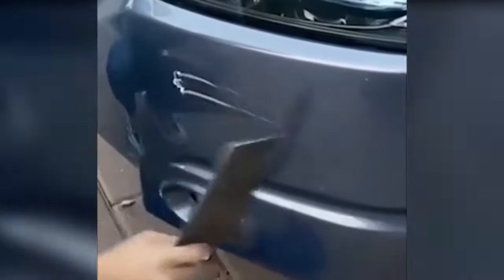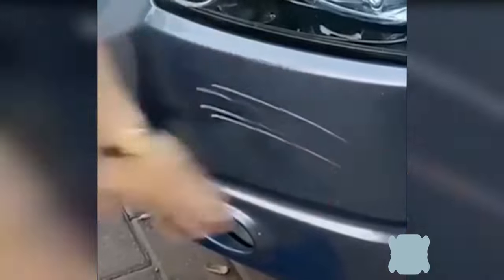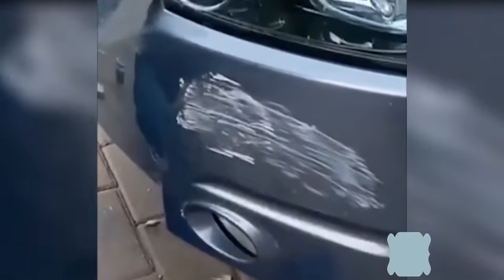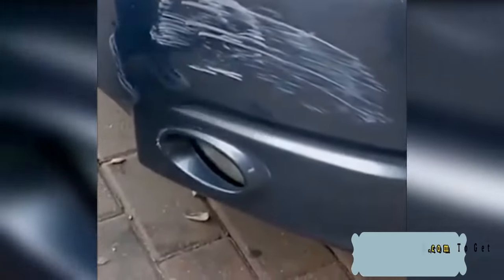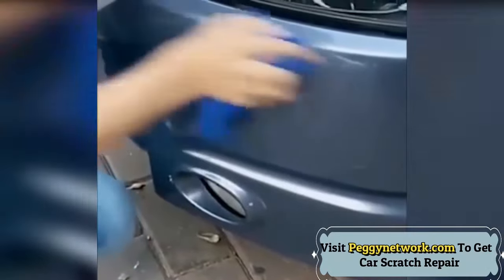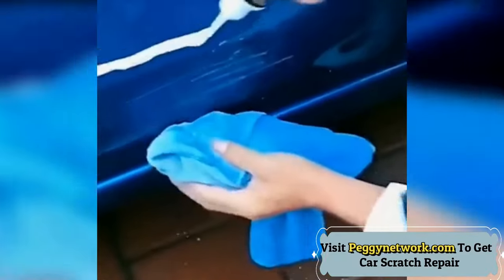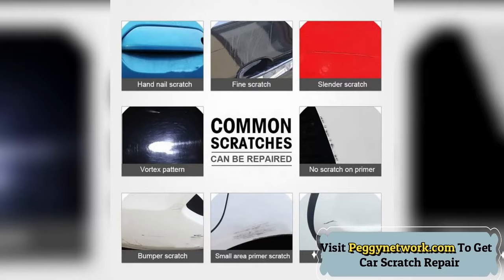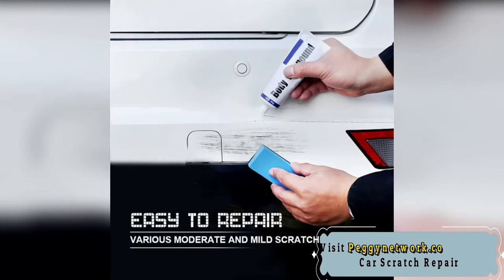Professional Car Scratch Repair Agent Review - Car Scratch Remover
Car Scratch Remover does not react chemically with car paint. Pure physical grinding after activating the car’s paint surface. so it can repair the scratches without affecting the original car paint, and it does not contain any dyeing agent totally. it will never leave any other color on your car’s original paint, which means zero color difference.

Professional Car Scratch Repair Agent does not pick colors. it can work on any color’s vehicle, but please make sure there is no plating crystal or paint protection film. It does not work for deep and big scratches like Expose primer, black plastic, a big area of primer or Obvious cratering while hand touching.

Just clear the scratches area, remove the dirt, wax, iron rust. Squeeze enough cream to the sponge. Use the sponge rub the scratch until the scratches are disappeared. then wipe the cream wax off. (For specific steps, please check the instructions.) This technology will save you lots of time & money and keep your vehicle shining and clean.